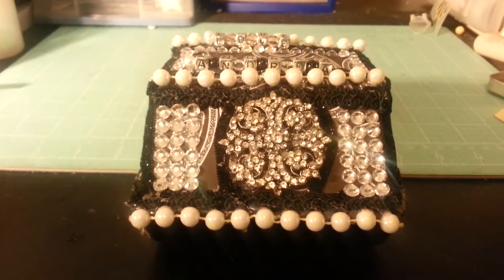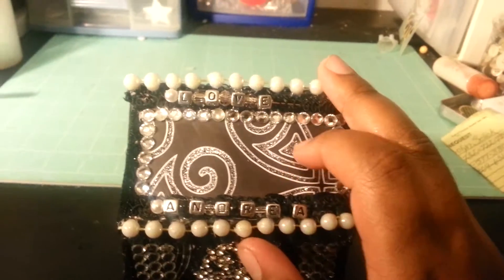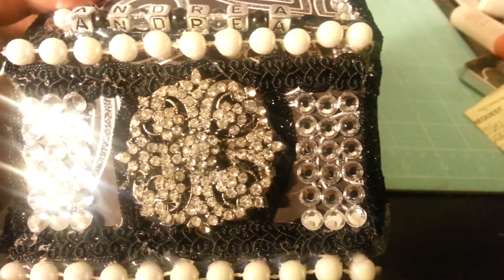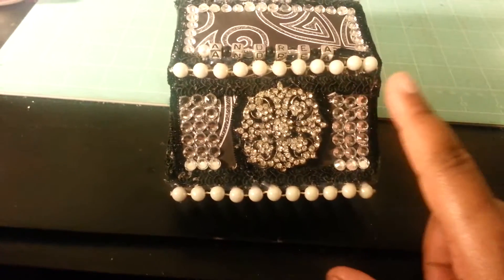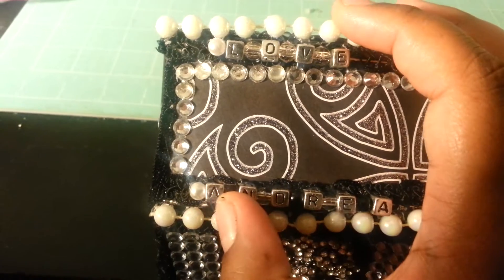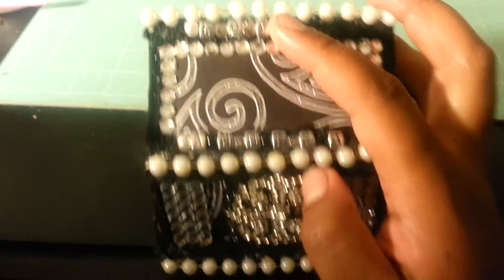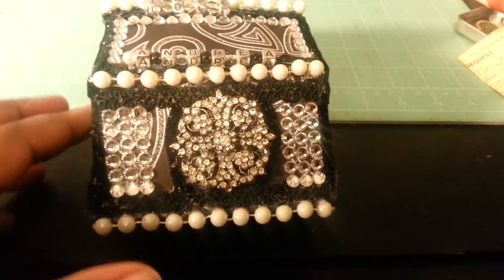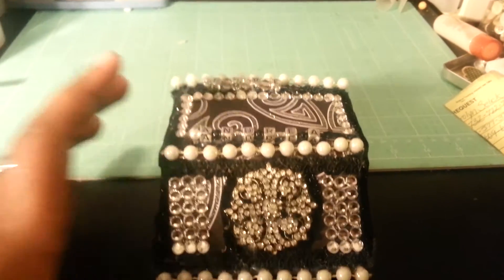Altered Rolodex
I altered this rolodex. I got this idea from YouTuber Gemzisle. So go check her altered rolodex out too.